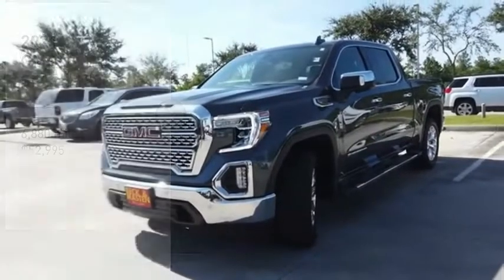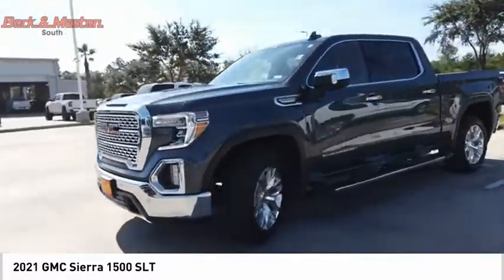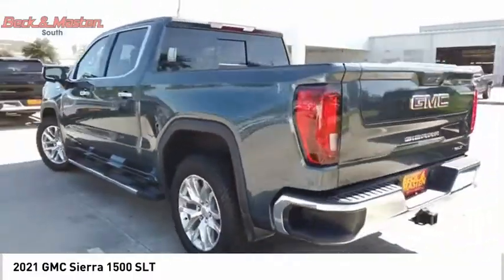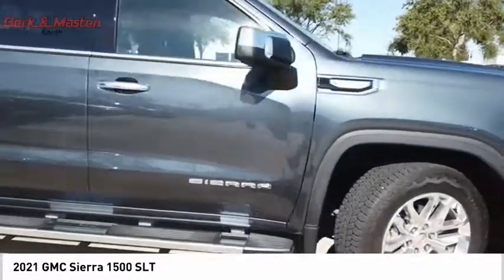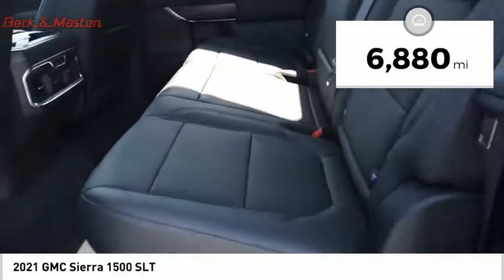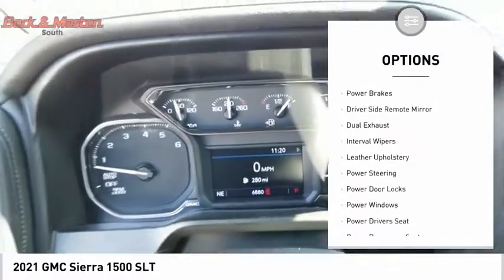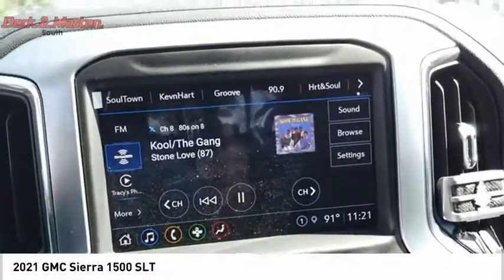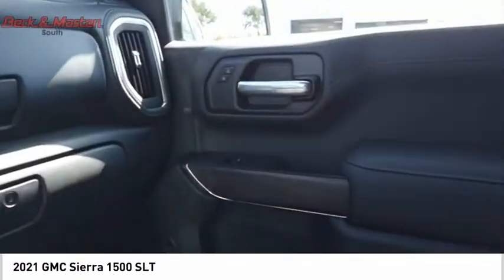2021 GMC Sierra 1500 Z440461P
2021 GMC Sierra 1500 SLT

It has a 8 Cylinder engine.  We've got it for $52,995.  It also includes Roadside Assistance, Courtesy Transportation.  This vehicle also comes with 12,000 warranty miles and has been subjected to a rigorous, 172 -point inspection for condition and appearance.  For a good-looking vehicle from the inside out, this crew cab features a stunning dark sky metallic exterior along with a jet black interior.  Access your electronic devices hands free with Bluetooth in the vehicle.  The Jet Black leather interior combines durability and elegance.  Don't want to stand outside in the cold looking for your keys? The keyless entry will have you covered with hands-free locking and unlocking.  The telescoping steering wheel lets everyone determine their ideal angle.  Interested?